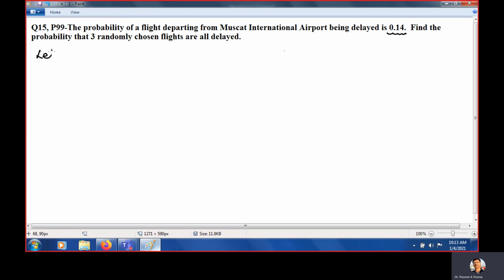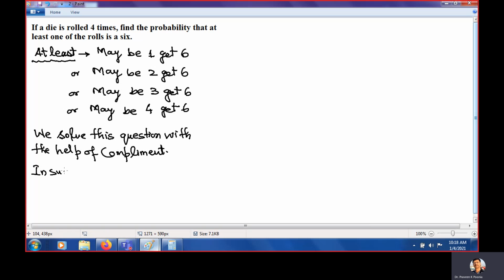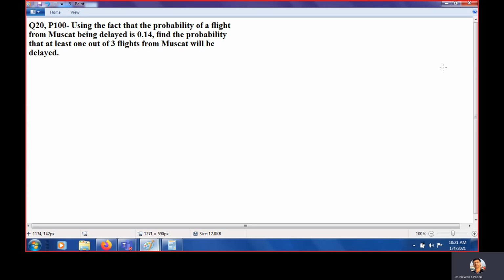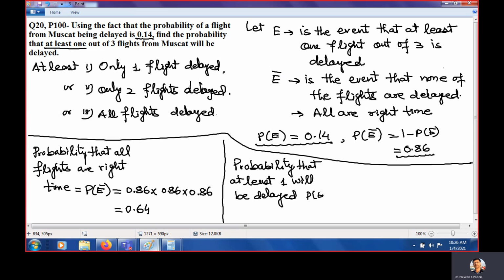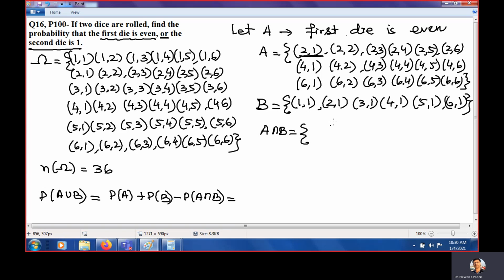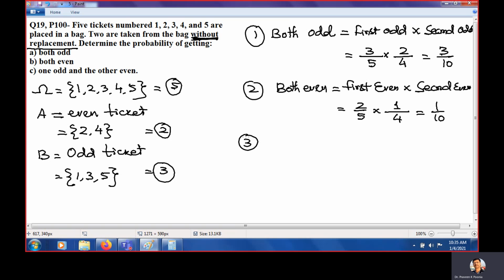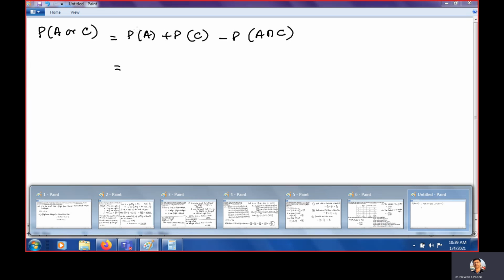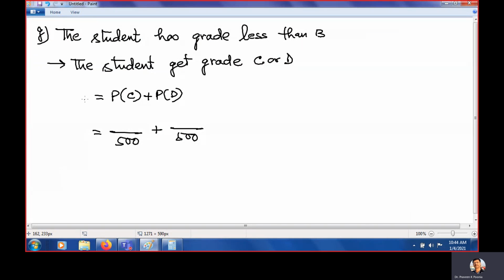FPMA0902, Week-15, Selected Problems on Probability